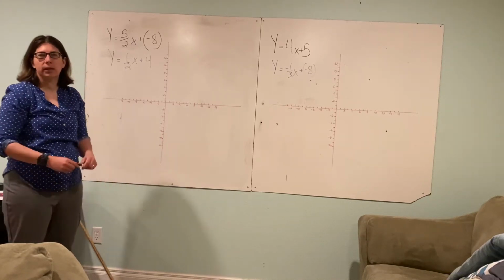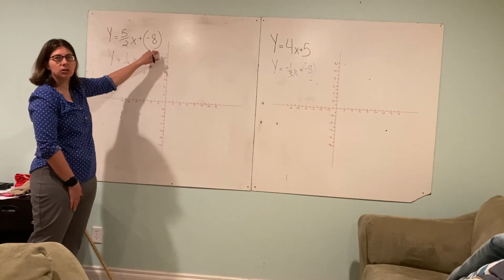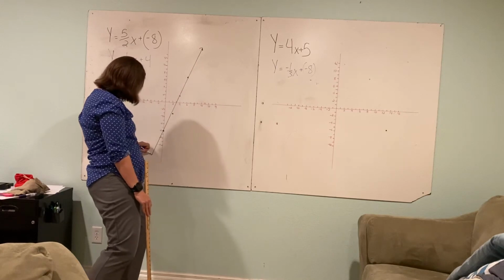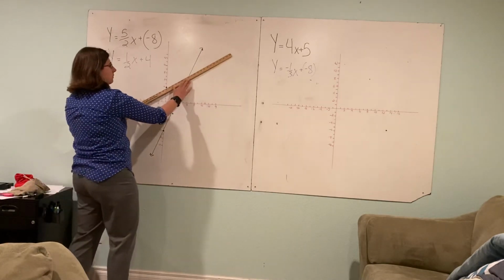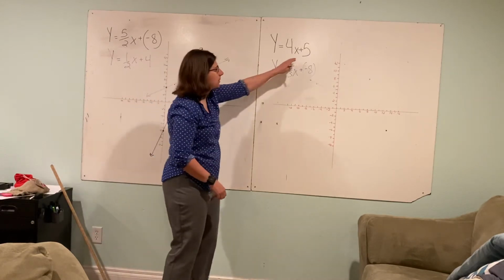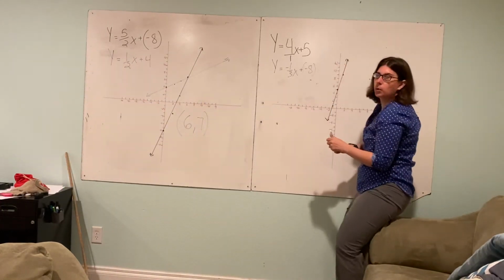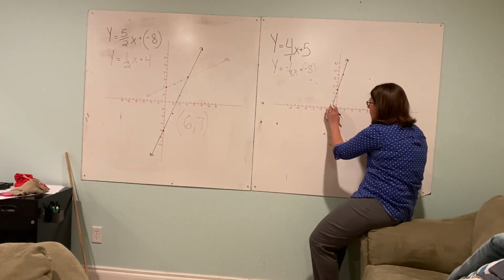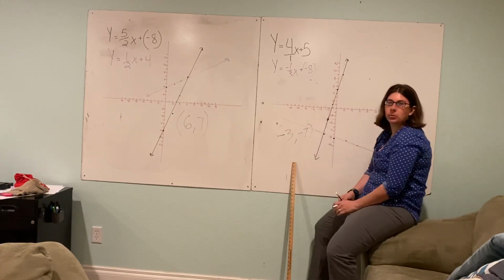How to Solve Systems of Equations using the graphing method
This video shows you how to solve systems of equations using the graphing method when your equations are already set up in slope intercept form (y=Mx +b).